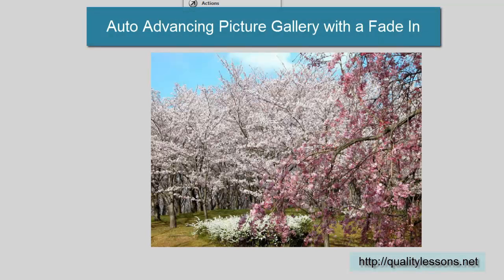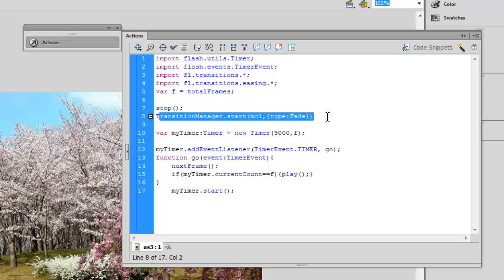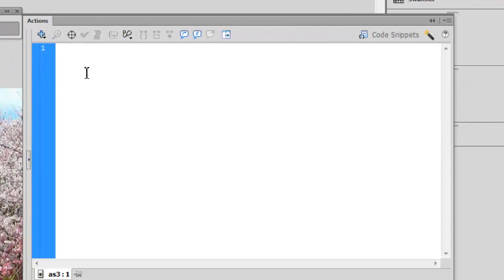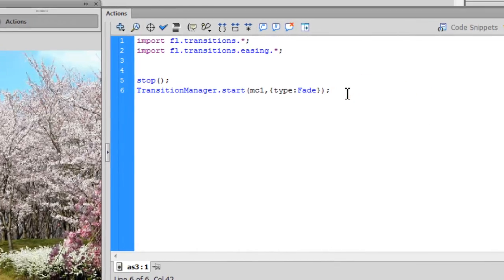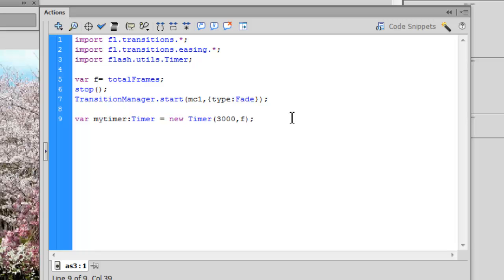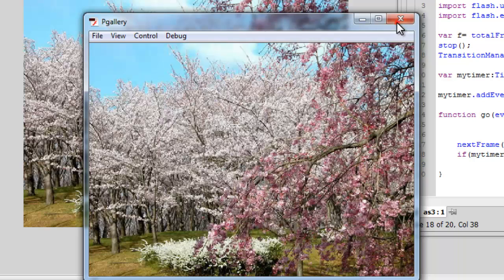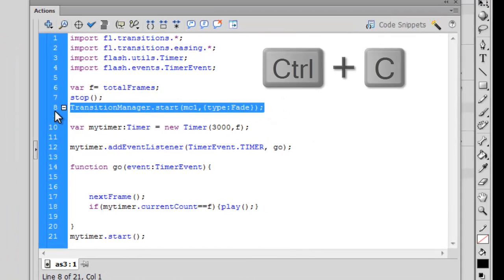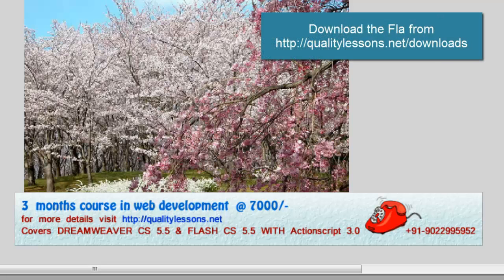Flash CS 6 Tutorial : Auto Advancing Picture Gallery with a Fade -in effect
Auto Advancing Picture Gallery with a Fade -in effect using the timer class along with the transition Manager class

Mohit Manuja